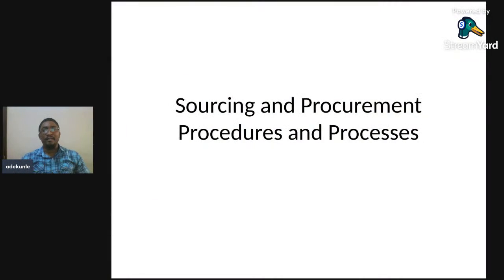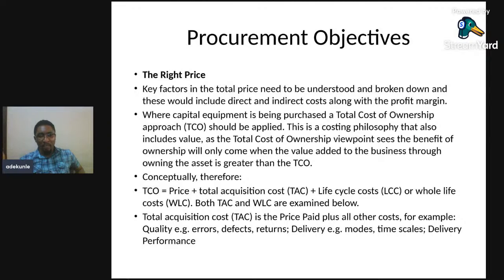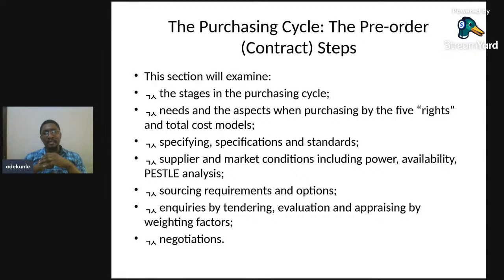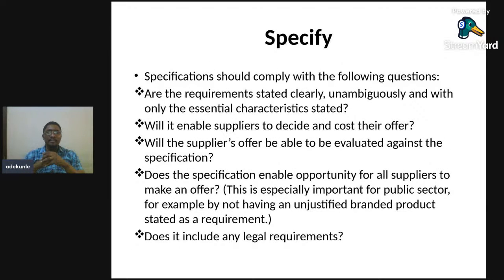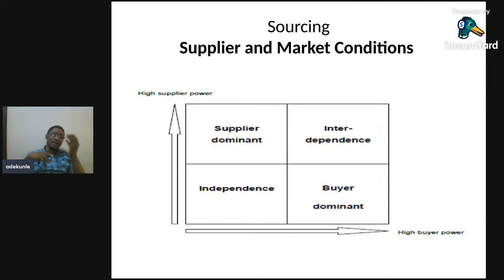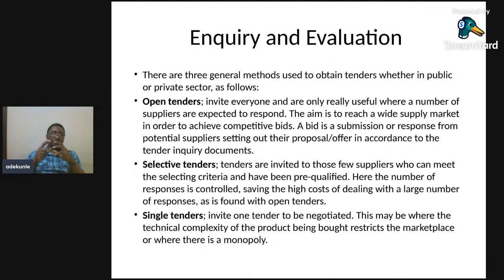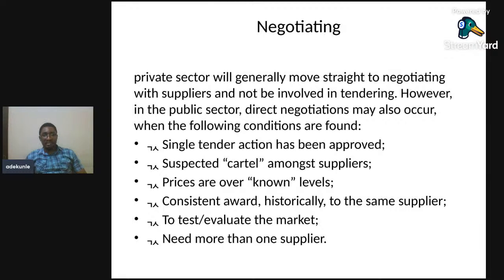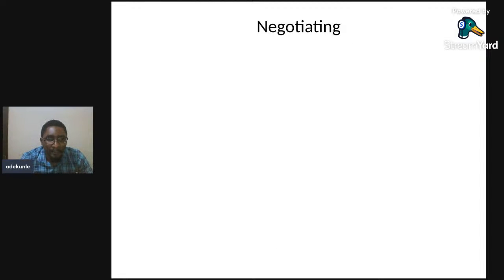Sourcing and Procurement Procedures and Processes